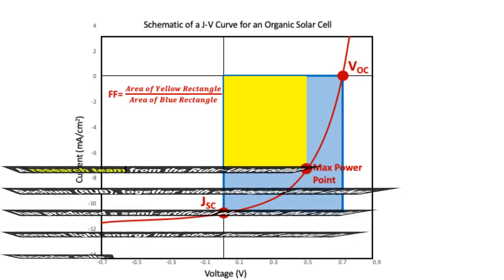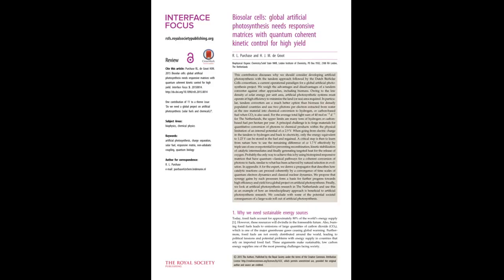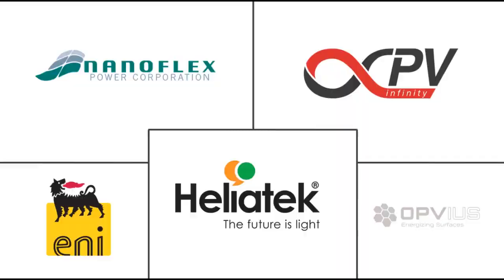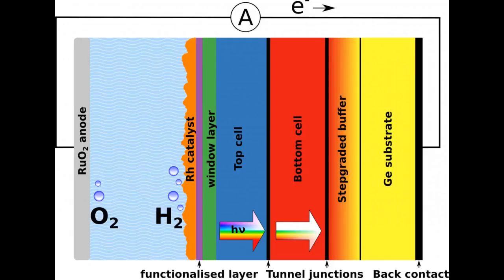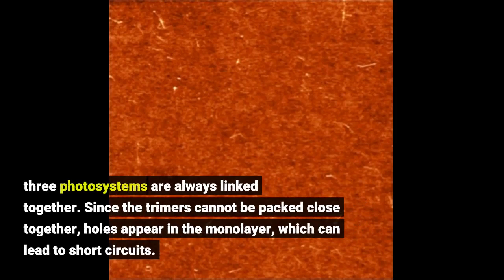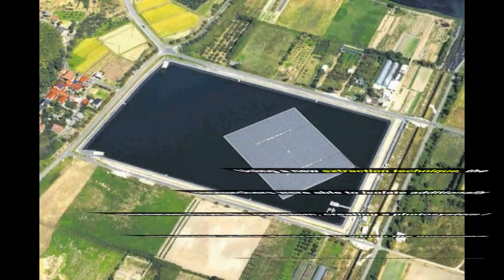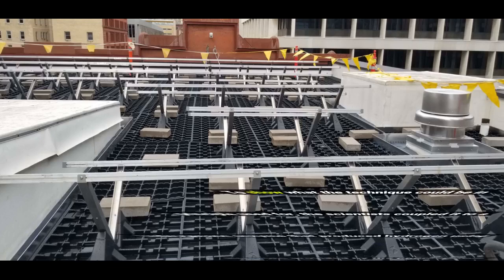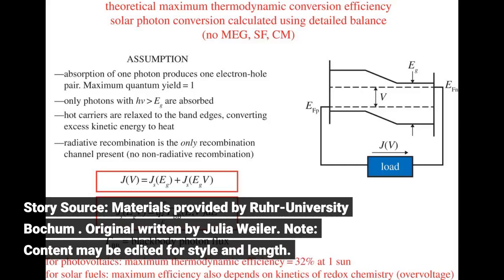New energy conversion layer for biosolar cells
New energy conversion layer for biosolar cells - Information for all latest updates Science and Technology

A research team from the Ruhr-Universität Bochum (RUB), together with colleagues from Lisbon, has produced a semi-artificial electrode that could convert light energy into other forms of energy in biosolar cells. The technique is based on the photosynthesis protein Photosystem I from cyanobacteria. The group showed that they could couple their system with an enzyme that used the converted light energy to produce hydrogen. The results were published online in advance in October 2020 in the journal Angewandte Chemie. For the work, the RUB group consisting of Panpan Wang, Dr. Fangyuan Zhao, Dr. Julian Szczesny, Dr. Adrian Ruff, Dr. Felipe Conzuelo and Professor Wolfgang Schuhmann from the Center for Electrochemistry cooperated with the team consisting of Anna Frank, Professor Marc Nowaczyk and Professor Matthias Rögner from the Chair of Biochemistry of Plants as well as colleagues from the Universidade Nova de Lisboa. Short-circuit danger Photosystem I is part of the photosynthesis machinery in cyanobacteria and plants. With the help of light energy, it can separate charges and thus generate high-energy electrons that can be transferred to other molecules, for example to protons for the production of hydrogen.
In earlier work, the Bochum scientists had already used the light-collecting protein complex photosystem I to design electrodes for biosolar cells. For this purpose, they covered an electrode with a photosystem I monolayer. In such monolayers, the photosystems are not stacked on top of each other, but lie side by side in the same plane. Photosystem I, however, usually occurs as a trimer, i.e. three photosystems are always linked together. Since the trimers cannot be packed close together, holes appear in the monolayer, which can lead to short circuits. This impairs the performance of the system. It was precisely this problem that the scientists solved in the present work. Holes in the photosystem layer plugged In the cyanobacterium Thermosynechococcus elongatus, photosystem I exists mainly as a trimer. Using a new extraction technique, the researchers were able to isolate additionally monomers from the organism, creating a photosystem I monolayer on the electrode in which the monomers filled the holes between the trimers. In this way, they reduced the short-circuit effects. The system achieved current densities twice as high as a system consisting only of trimers.
To show what the technique could be in principle used for, the scientists coupled it to a hydrogenase enzyme that produced hydrogen using electrons provided by the photosystem. "Future work will be directed toward even more efficient coupling between the photosystem monolayer and the integrated biocatalysts to realize practical biosystems for solar energy conversion," the authors preview in their publication. Story Source: Materials provided by Ruhr-University Bochum . Original written by Julia Weiler. Note: Content may be edited for style and length.